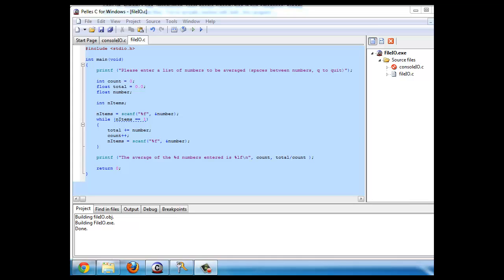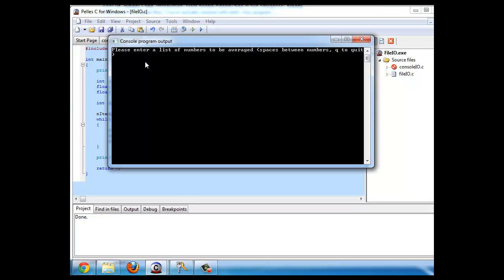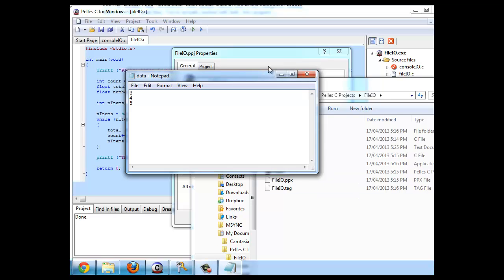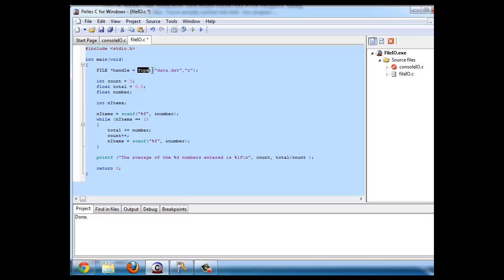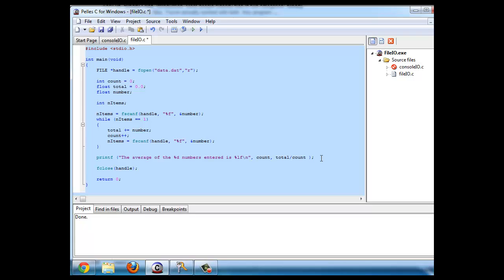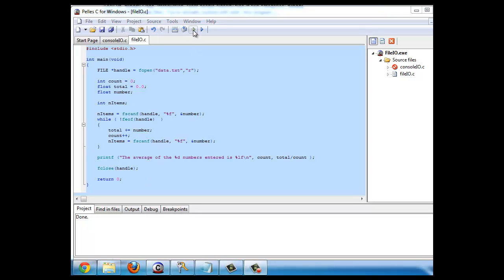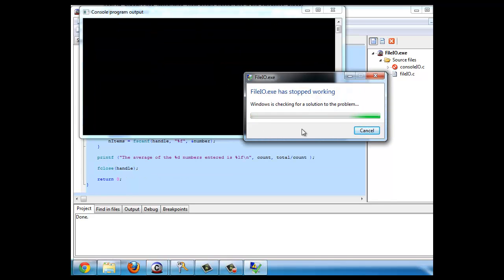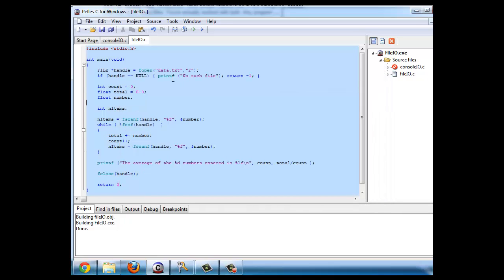sysc2006-fileIO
A tutorial on reading (and writing) text files in the C Programming language.